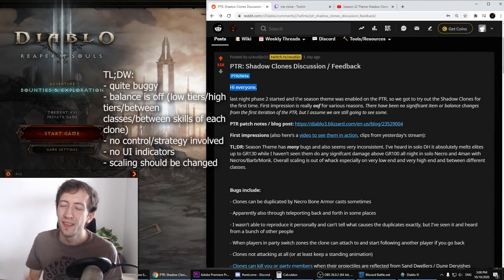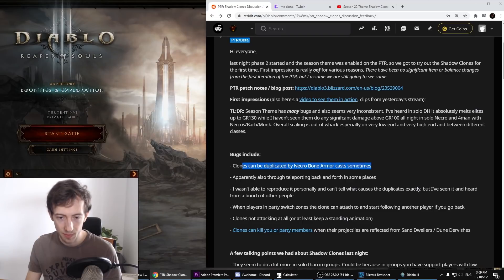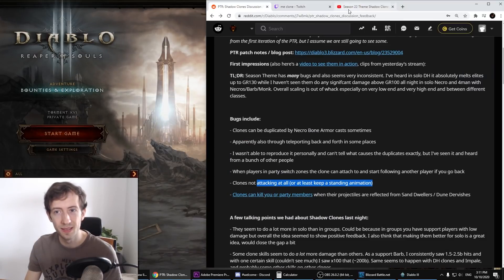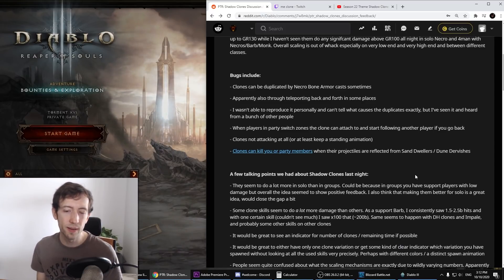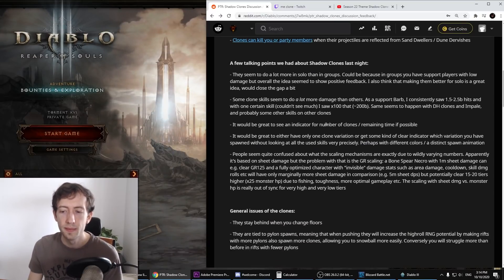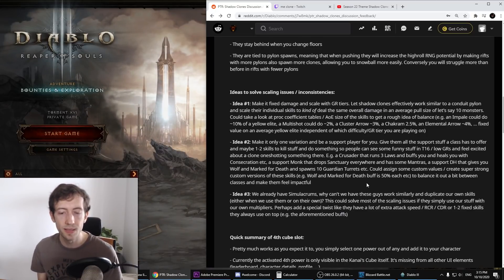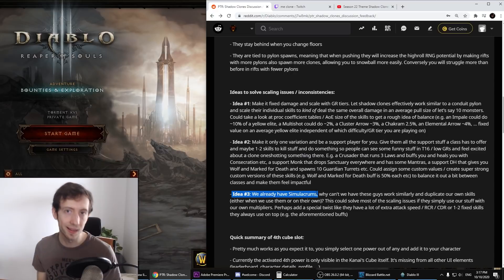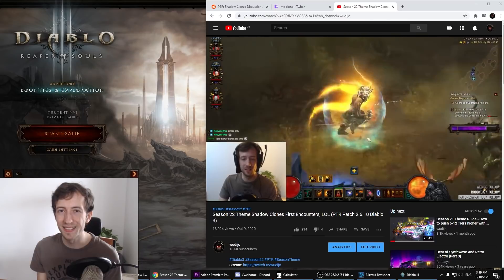Shadow Clones Are Broken and Need Changes (Season 22 PTR Patch 2.6.10 Diablo 3)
Some feedback & discussion about what needs to change, giving my own ideas of how to solve the current issues with the S22 Theme.